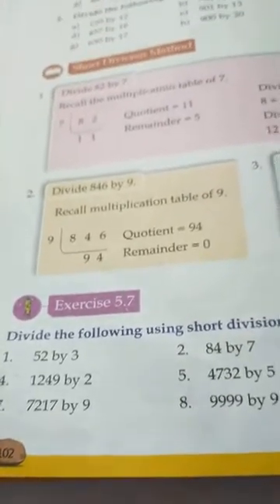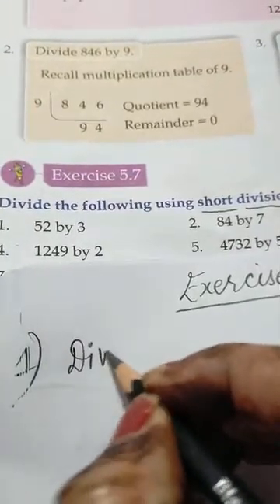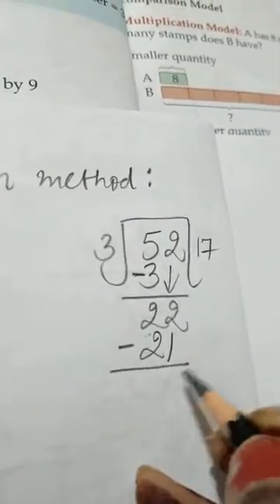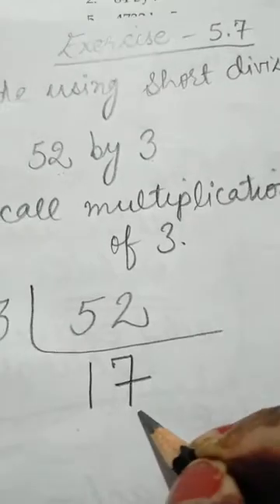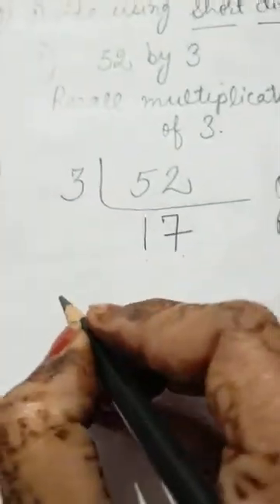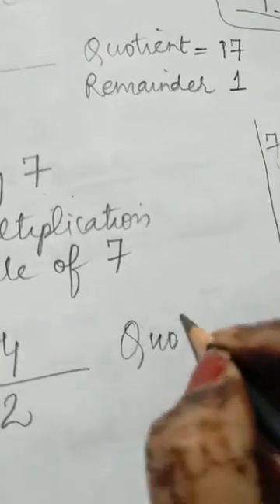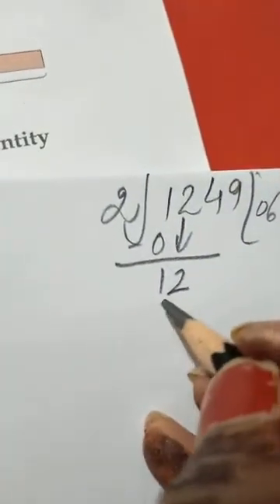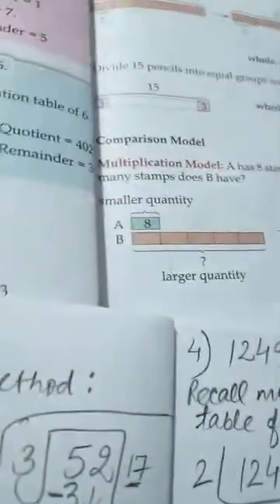CLASS - 3 MATHS CHAPTER - 5(DIVISION) EXERCISE - 5.7